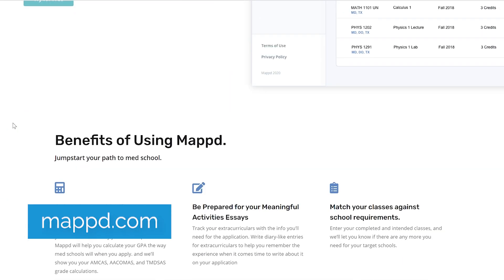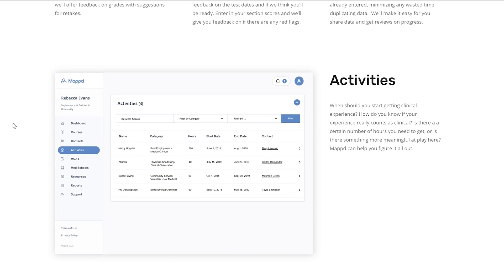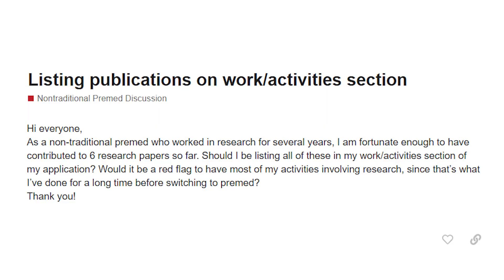How to Organize Your Activities on Your Med School App | OldPreMeds Podcast Ep. 259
If you've got a bunch of closely related activities for your med school application, should you group them together into one? Or keep them separate? And how does the optimal strategy vary between AMCAS, AACOMAS, and TMDSAS? That's what we're covering today!

But first—for an app that's changing the landscape for premed students, check out Mappd

As always on the OldPreMeds Podcast, our question this week was taken from our nontraditional premed forum.

Our student question this week has to do with how to group and organize a bunch of different research experiences in your medical school application. Should you group them together or list them out separately?

In my answer, I discuss:

• How AMCAS differs from AACOMAS and TMDSAS when it comes to activity slots.
• Should you list all of your research publications in your activities section separately?
• Should you include references for your publications in your med school application?
• How can you emphasize the impact from your research work in your application?
• Should you mark your research as a "most meaningful experience"?

0:00 Introduction
1:56 Student Question
2:35 My Answer